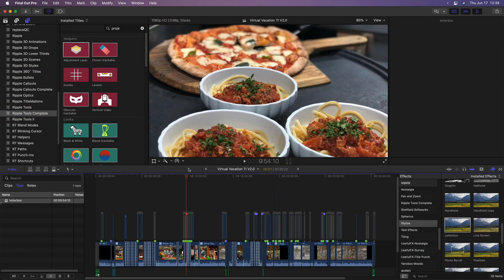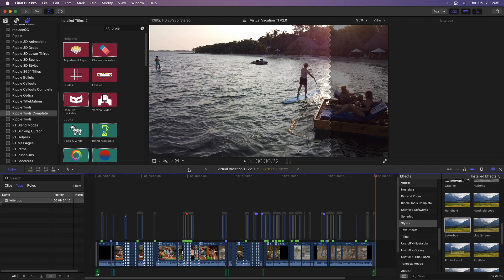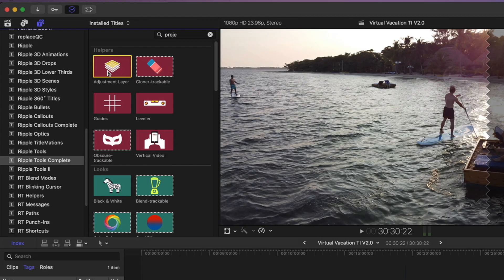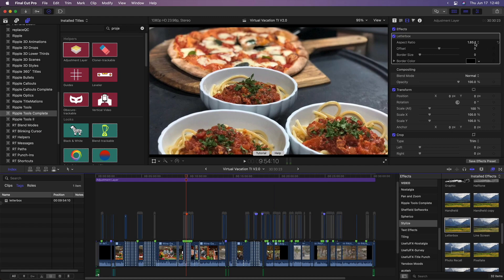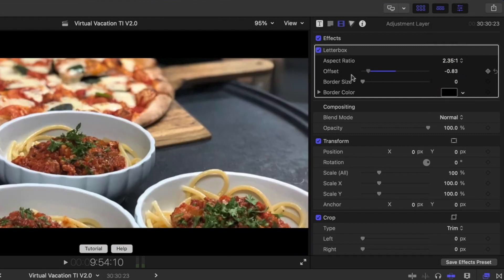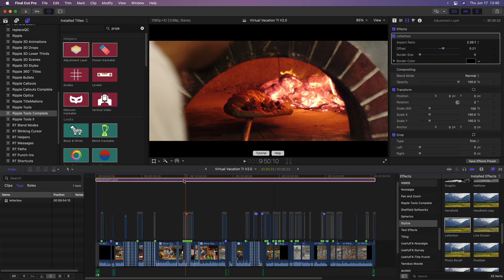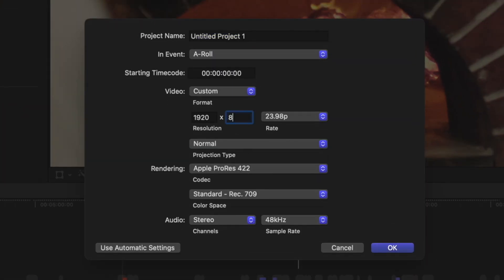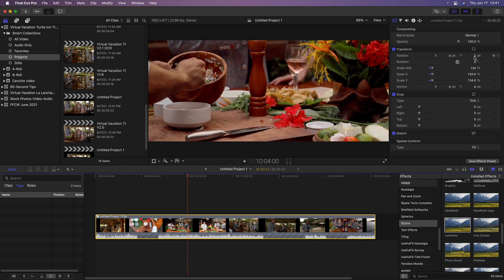Ep 81 Letterboxing Your Video in FCP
In this :60 QuickTip, Mark shows you a few ways to create letterbox effects in FCP.